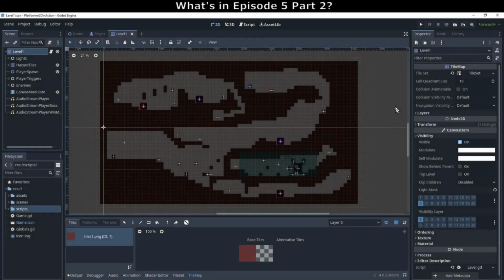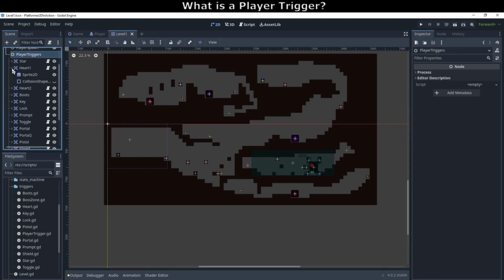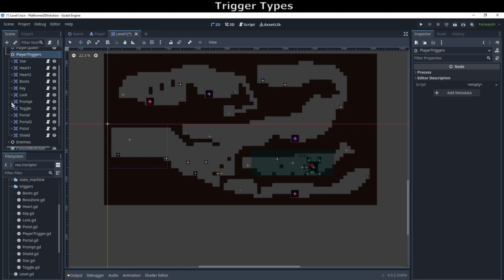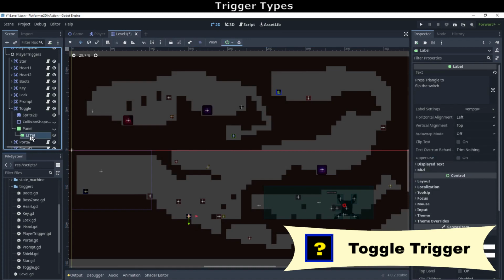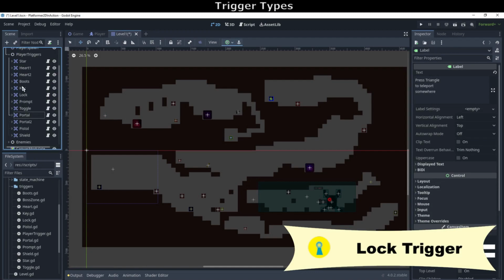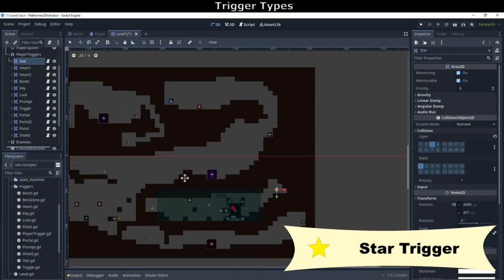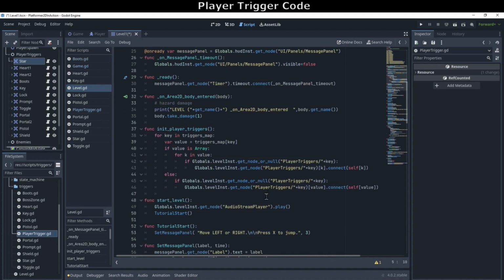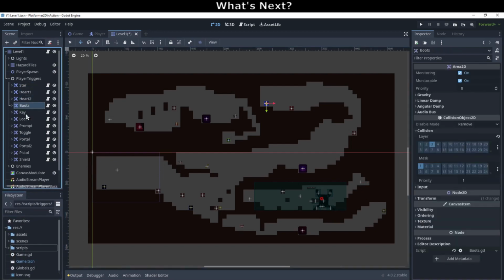Platformer Tut 5.2 - Items, Upgrades & Player Triggers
Level Scene - Part 2 (of 3)
Items, Upgrades & Player Triggers

Episode 5.2 Chapters
00:00 Intro
00:36 What's in Episode 5?
01:15 Player Triggers
02:41 Types of Triggers
05:34 Player Trigger Code
07:15 What's Next?

This project was originally written in Godot 3.5 but was recently migrated to use Godot 4 specifically for this series.  It uses the built-in GDScript language.

We'll release the code for this project (and several others) on Github when we reach our first subscriber goal.